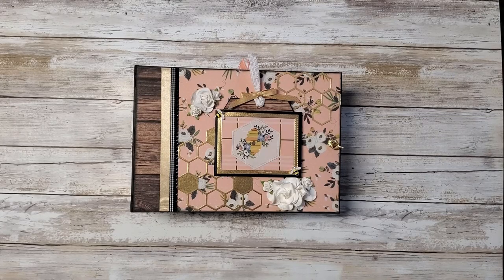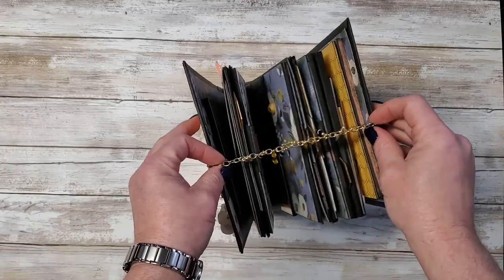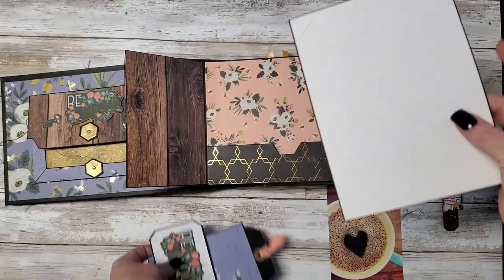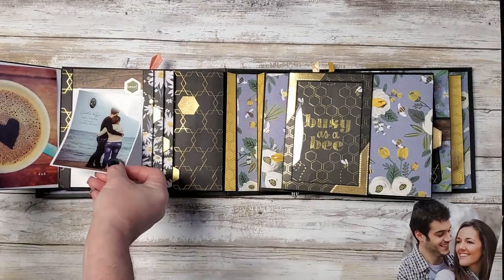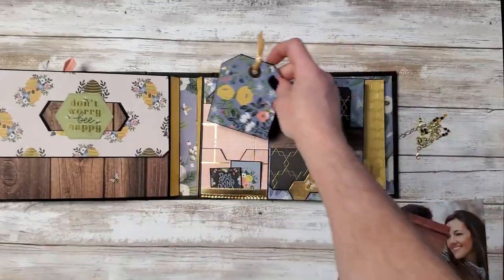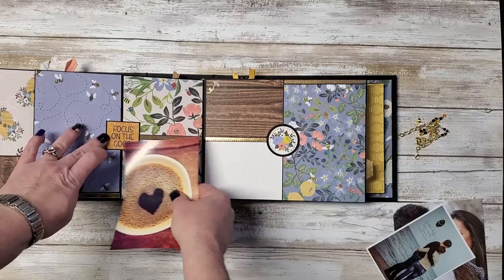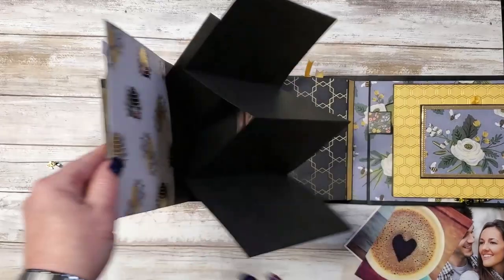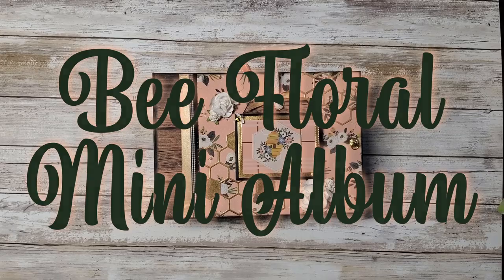Bee Floral Interactive Mini Album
Interactive Mini Album using Bee Floral paper by The Paper Source, along with the stick-a-abilities sticker pack, and Agenda 52 planner.  Gold foil and Barn wood paper by Recollections.  I used some Stampin Up! products... Hexagon Hive and Dragonfly thinlits, hexagon punch, hexagon 3D embossing folder.

This is my first time talking you through the album in a video.  Sorry for the long pauses, my words deserted me occasionally, I'll do better next time. 😁

I used various pages from Scrapqueen mini albums for inspiration (I'm a mimic) 😊. And she has great tutorials.

I hope you enjoy. And to make the sliding frame page, I followed Crazy Paper tutorial for Blush album page 3.